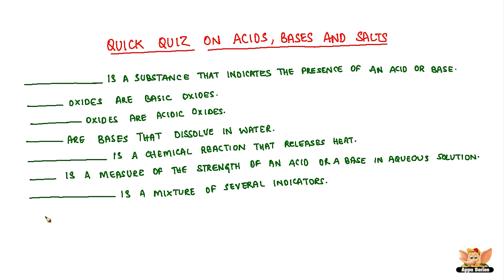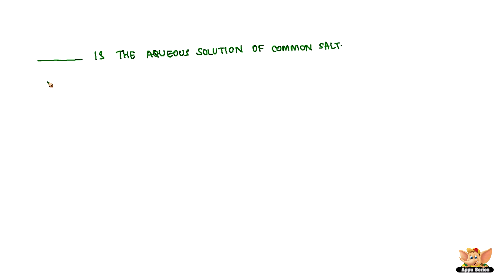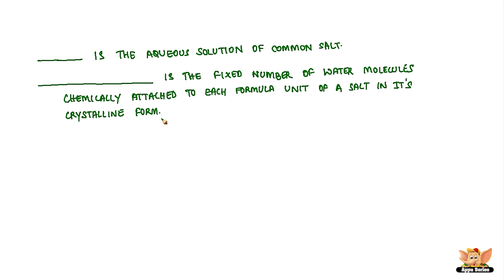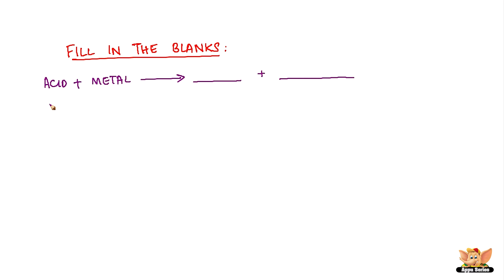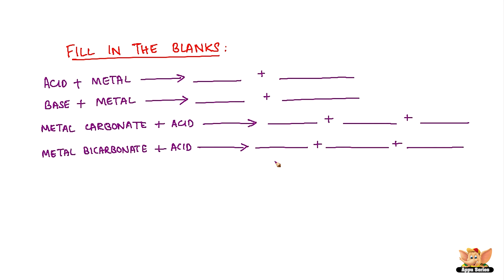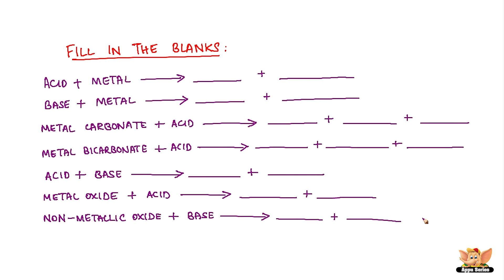Quick Quiz on acids bases and salts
Answers :
1. Chemical indicator
2. Metal
3. Non-metallic
4. Alkalis
5. Exothermic reaction
6. pH
7. Universal indicator
8. Salts
9. Brine
10. Water of crystallization